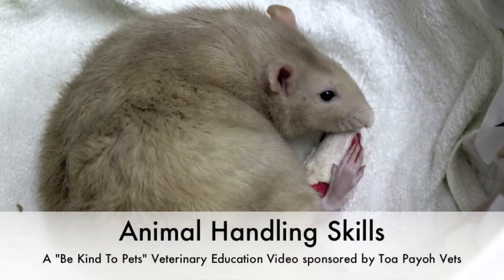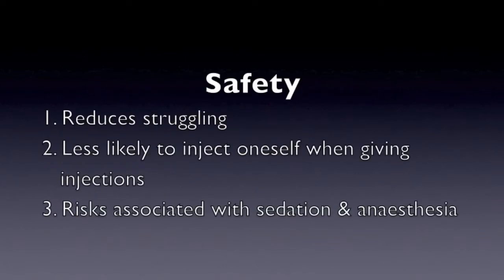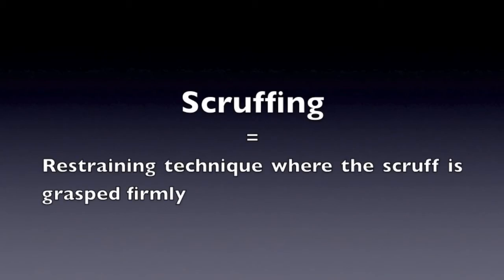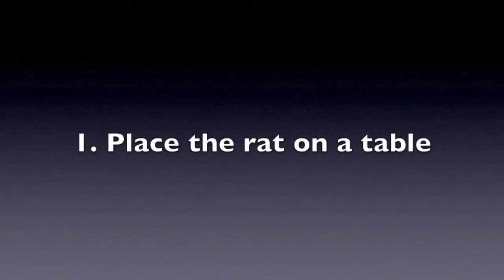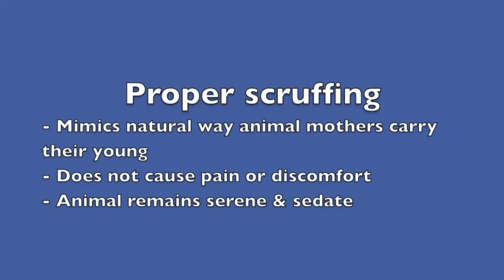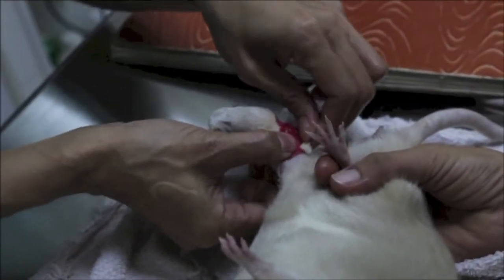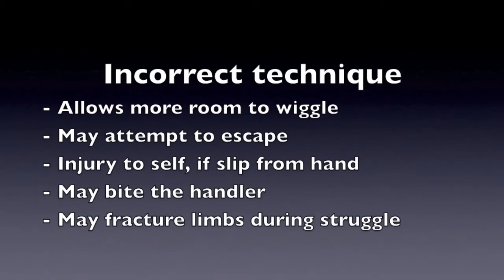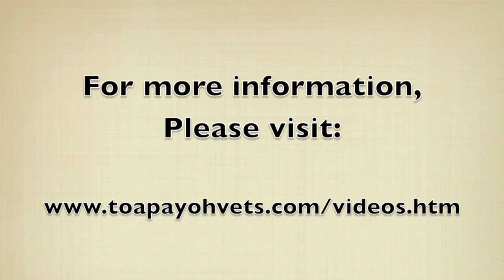Final Video: How to handle a pet rat?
Intern Don's project. Melbourne Vet University requires interns to acquire "Animal Handling Skills" as part of their internship. The best way is to do it and record their experience as in this case.

A pet rat case happened to be present during internship.